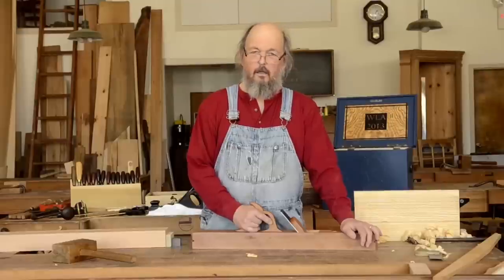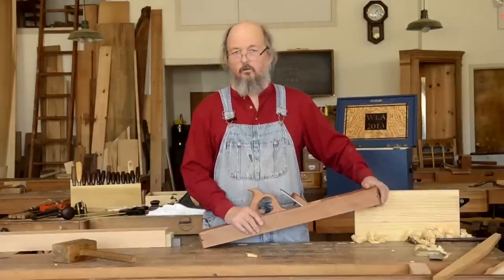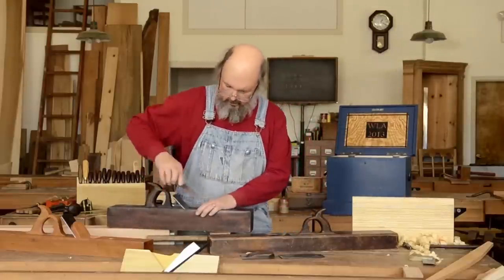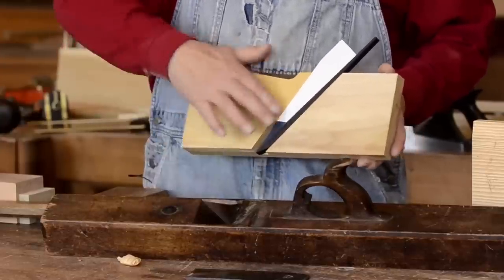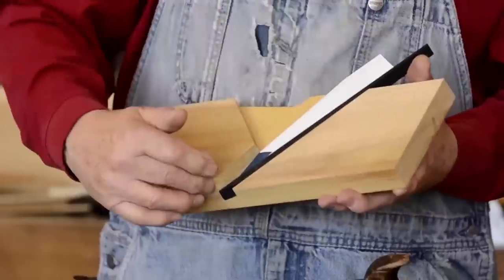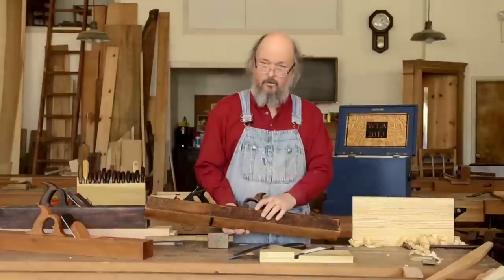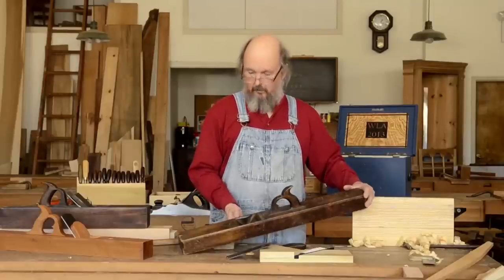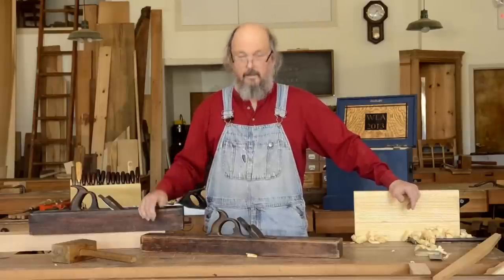About an 18th Century Jointer Plane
Take a quick look at the history and function of an 18th Century Jointer Plane with Bill Anderson - a fellow who knows a bit about the topic! (You'll find Bill's DVD "Building a Traditional 18th-century Jointer Plane" in the store at ShopWoodworking.com – just search for "Anderson.")